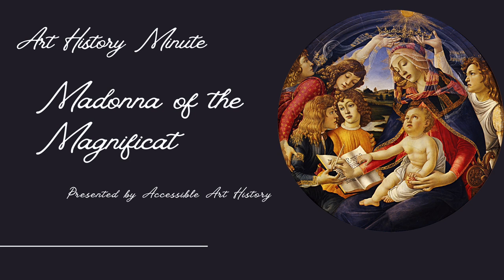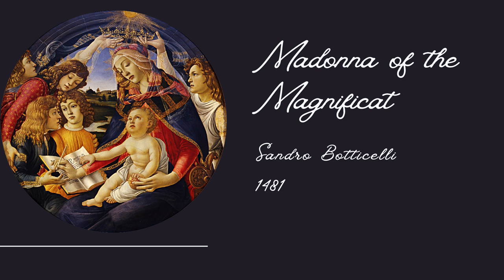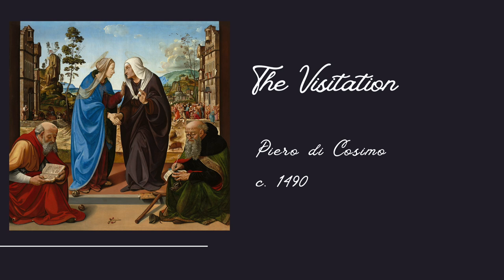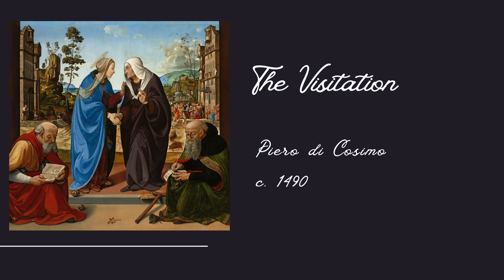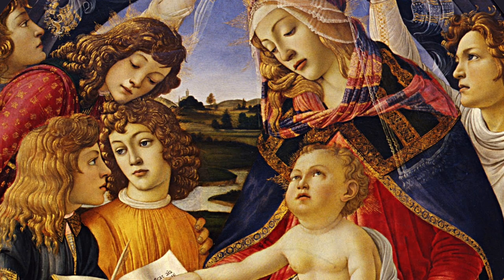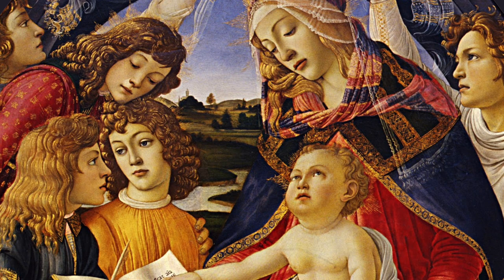Art History Minute: Madonna of the Magnificat || Botticelli and the High Renaissance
In this episode of Art History Minute, I'm exploring a stunning Renaissance tondo by one of the great masters, Sandro Botticelli

Sources